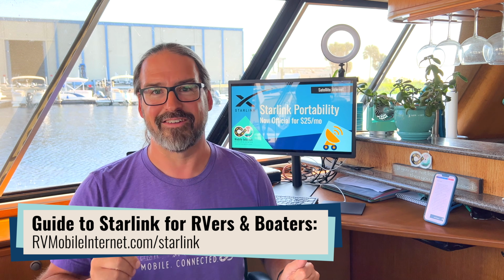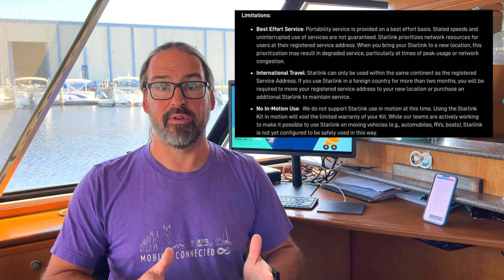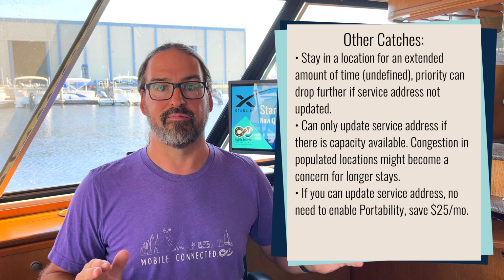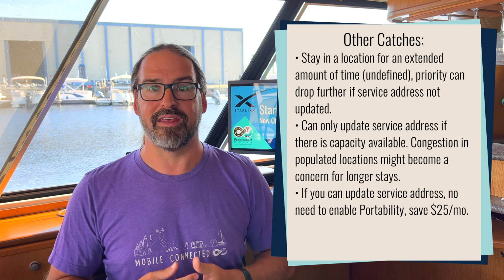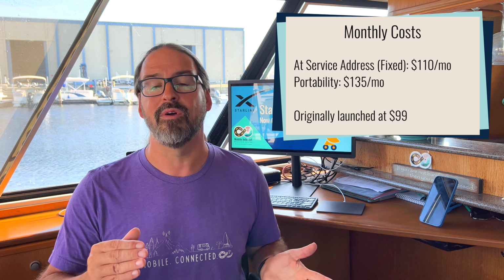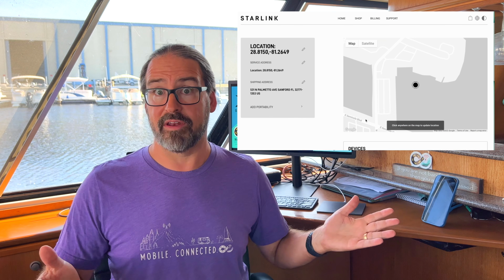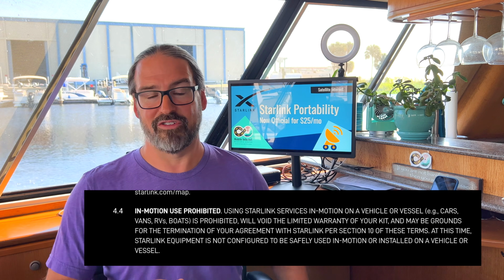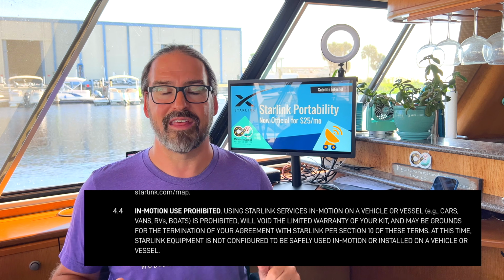Starlink Portability Official! $25/mo Add-On for RV & Boat Use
Just yesterday we reported that SpaceX was likely on the verge of officially rolling out a paid Portability feature, allowing Starlink customers to roam.
And last night - the feature officially launched.

And - unsurprisingly - it comes with a price tag attached: $25/mo.

And as portability rolls out, the current automatic and free roaming is coming to an end in June.

We are a participant in the Amazon Services LLC Associates Program and weBoost partnership program. We earn from qualifying purchases on Amazon and weBoost.